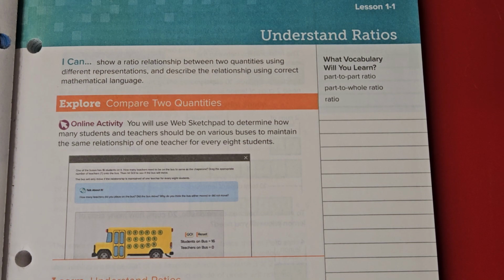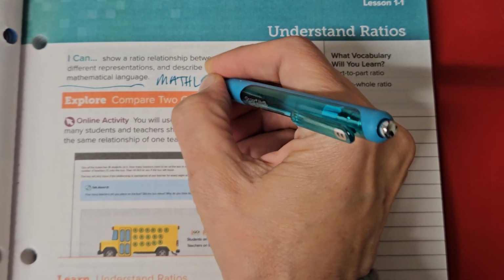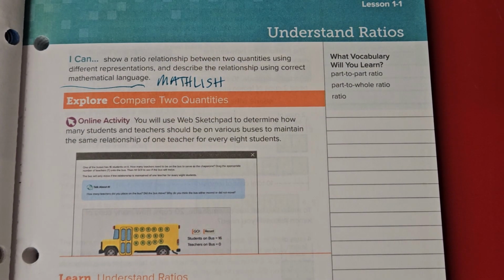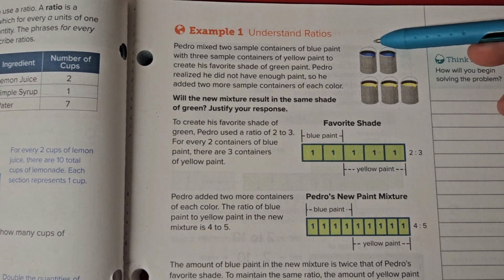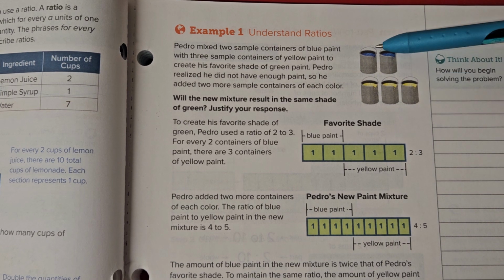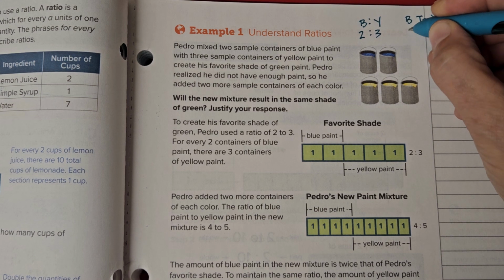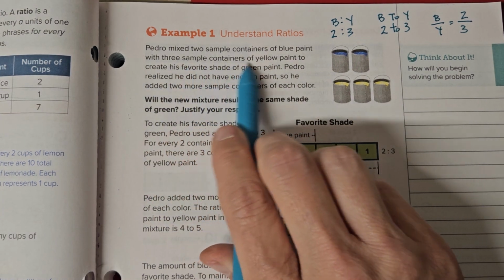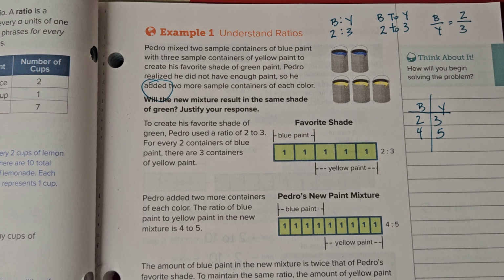McGraw Hill, Reveal, Grade 6, 1-1